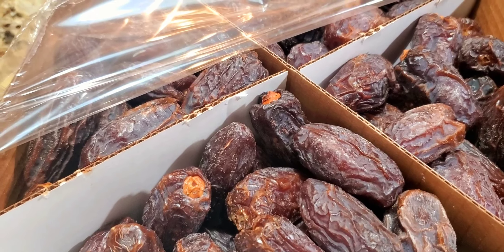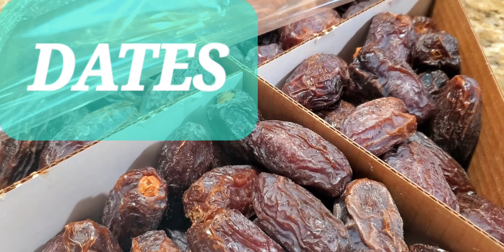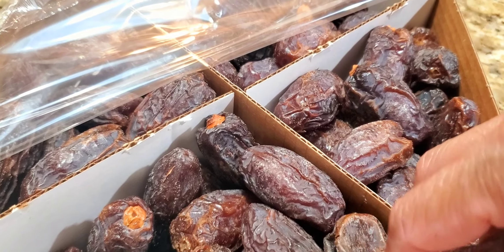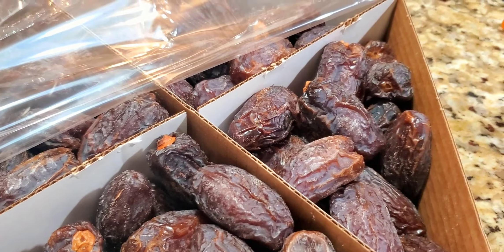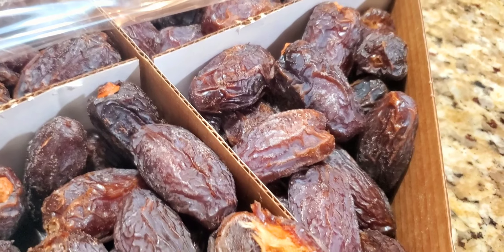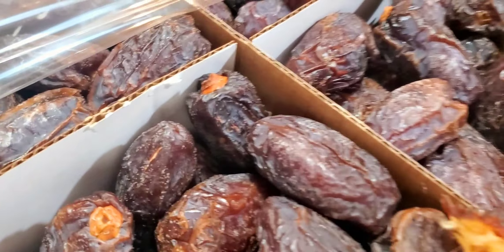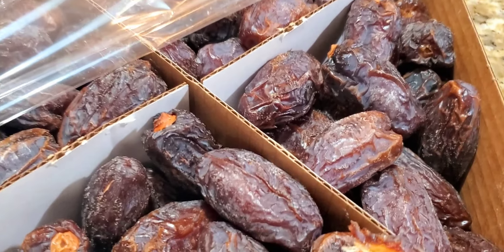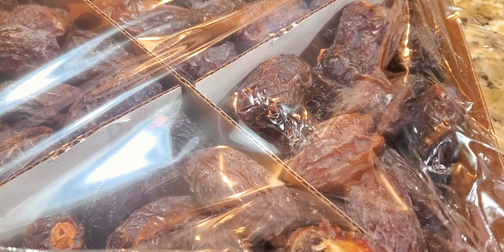DATES AWESOME FRUITS healthy fruits # fruits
Dates is a healthy full of nutrients fruits.